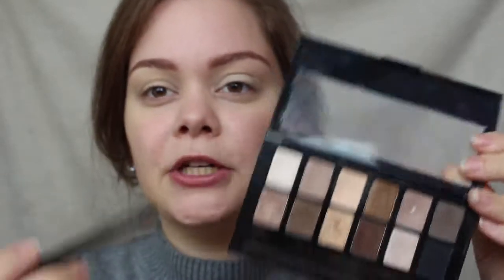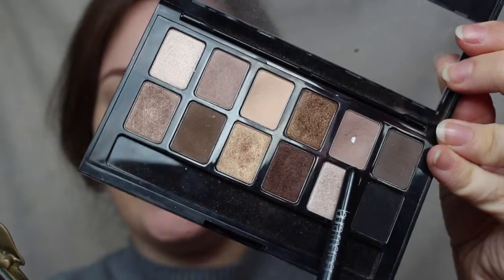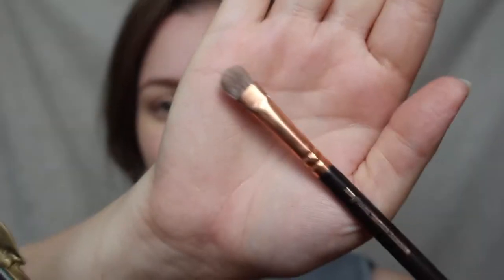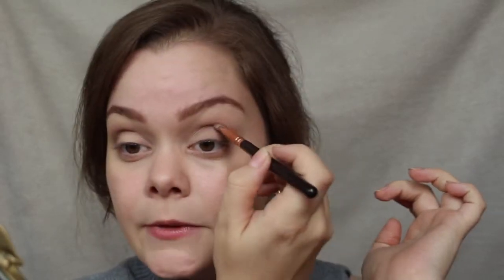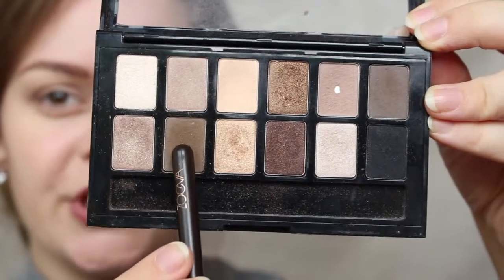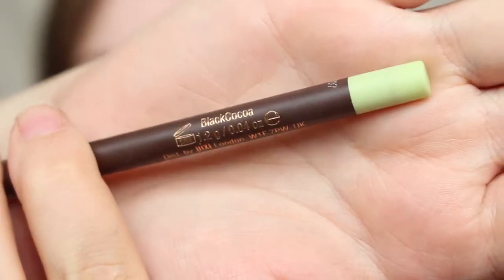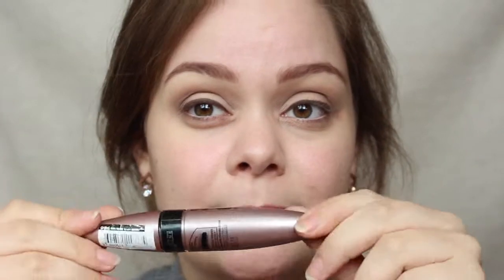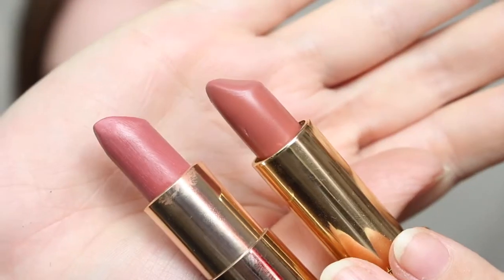Bright & Simple Autumn Look | Day 4 | One Week One Palette | Maybelline The Nudes | Ella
Hello everyone :)

Day 4 with the The Nudes Palette is here.
I hope you´ll like this little series as much as the last two ones :)
Thank you so very much for watching this and the other videos!
Have an amazing day ya´ll :*

Foundation:
- L´oréal Perfect Match Concealer
- Rimmel Stay Matte Powder in Transparent
- NYX Contour and Highlight Pro Palette
- Tanya Burr Cosmetics Illuminating Powder in Campagne Sorbet
- Tanya Burr Cosmetics Brow Palette - hot cocoa
- Maybelline Browdrama in Transparent

I am wearing:
- Jumper: Monki